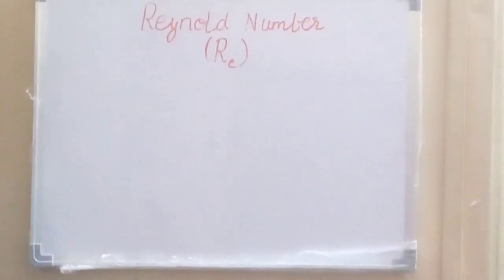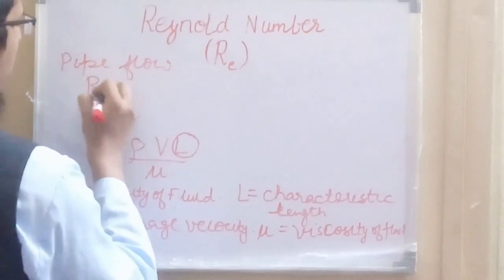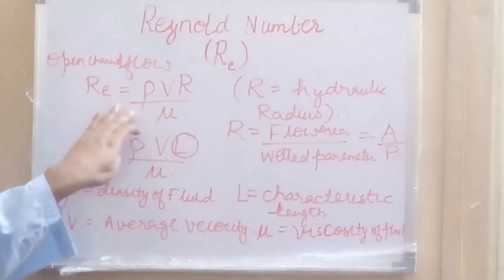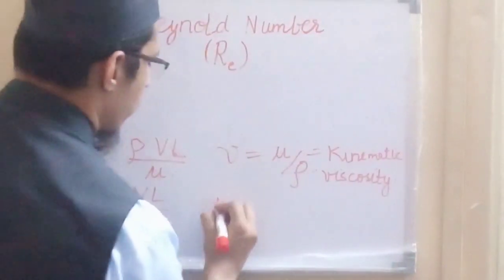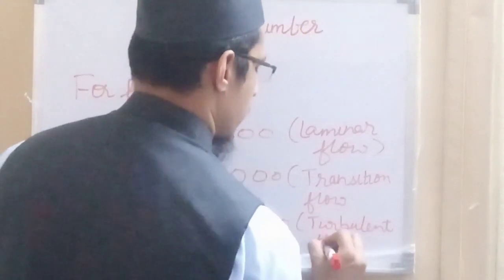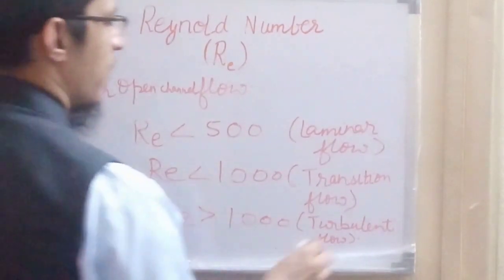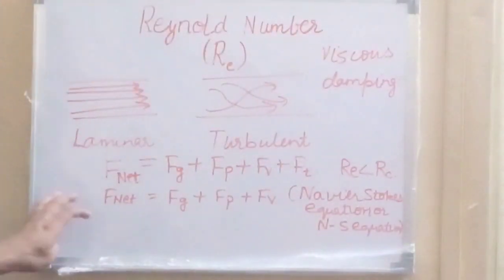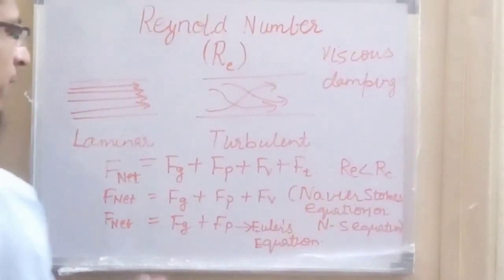Reynolds Number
In this video Reynolds number has been explained along with classification of flow for pipe flow, open channel flow and free fall  of particles and Reynolds experiment. Behavior of fluids in laminar, transition and turbulent flow have been discussed in this video

Reynolds number for open channel flow
Reynolds number for flow through parallel plates
Reynolds number for class 11/ physics/ GATE exam, Engineering Entrance